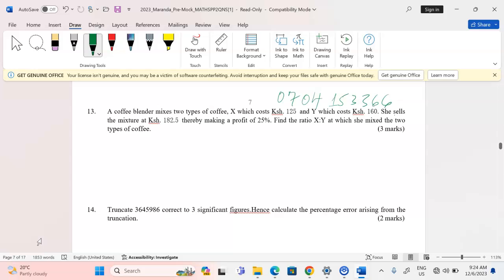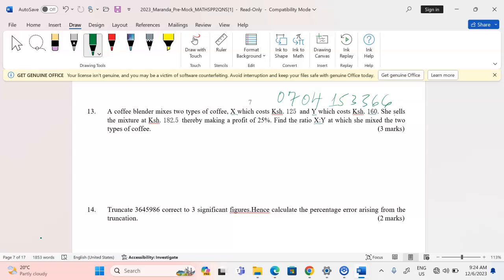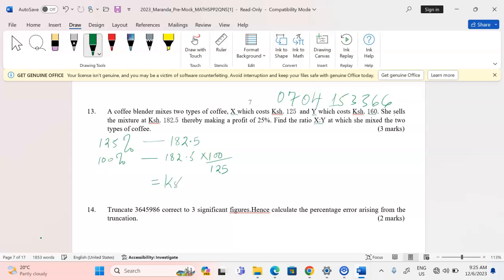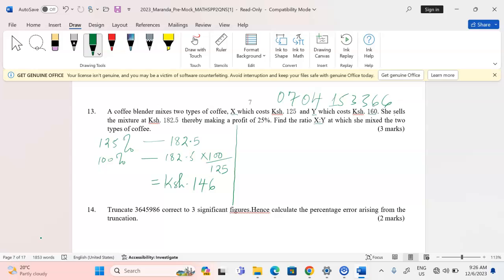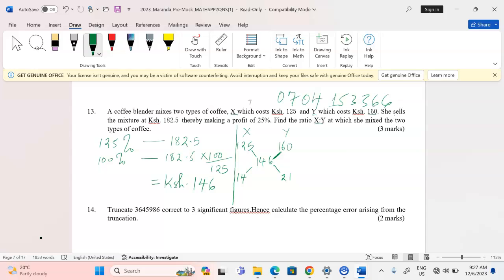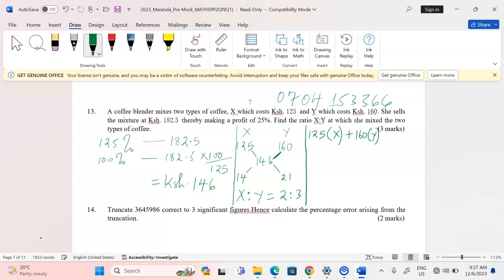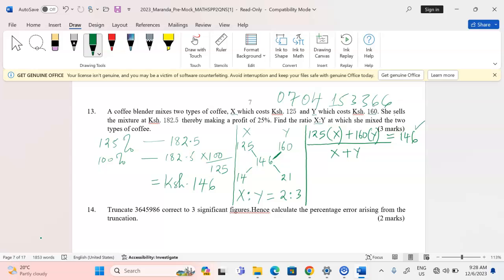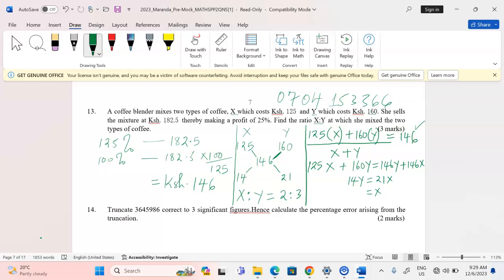MIXTURES, RATIOS AND PROPORTIONS